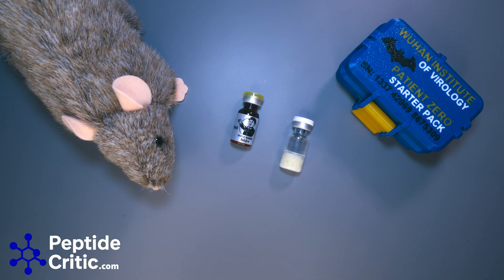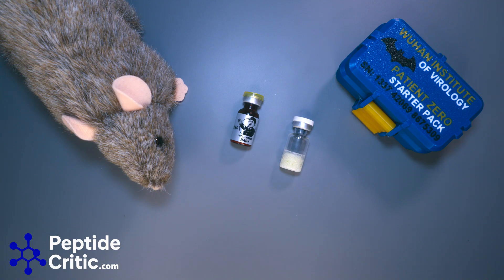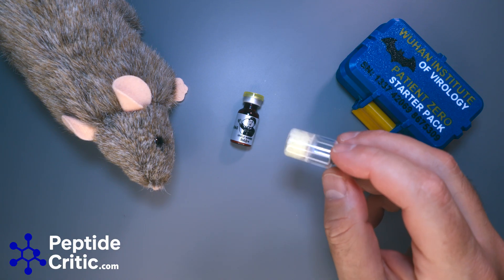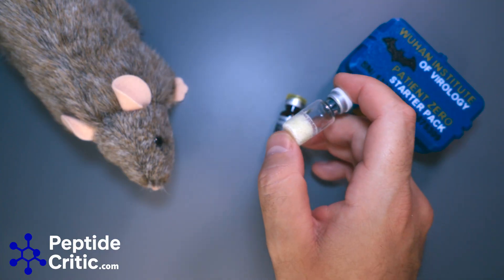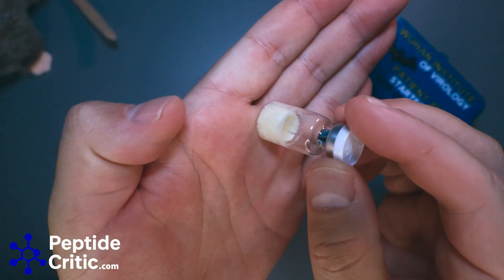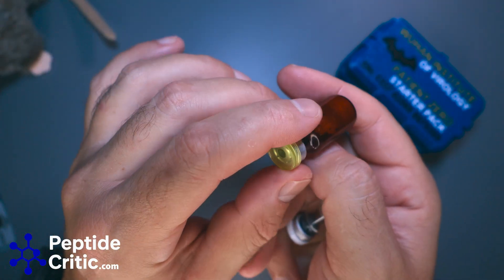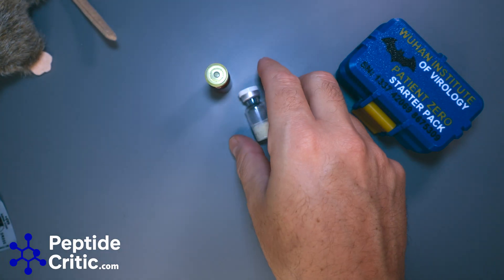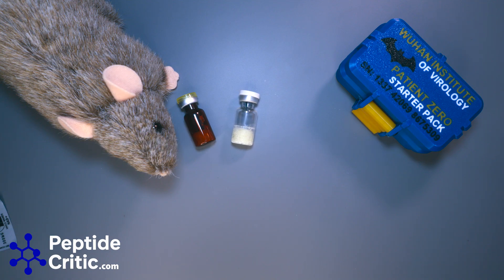Does NAD+ Look Weird? What It Should Look Like, Amber Vials Explained, and What to Avoid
A common question with NAD+ is whether it’s supposed to look “funny.” In this video, I explain what NAD+ should normally look like, why it’s commonly packaged in amber glass vials, and what visual signs are normal versus potential red flags.

This applies not only to NAD+, but also to many research peptides and GLP-style compounds, including popular topics like retatrutide, tirzepatide, semaglutide, and other injectable research compounds. I cover light sensitivity, oxidation concerns, and what beginners should understand before assuming something is wrong — or missing real warning signs.

This content is for educational and research discussion only. Nothing stated is medical advice, and no compounds discussed are intended for human consumption. Always follow proper sterile handling procedures and applicable research guidelines.